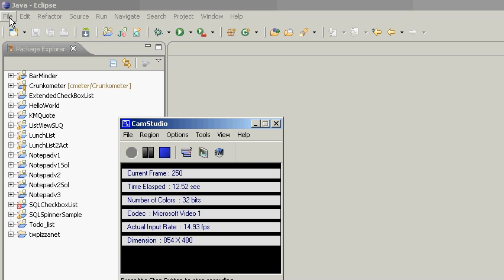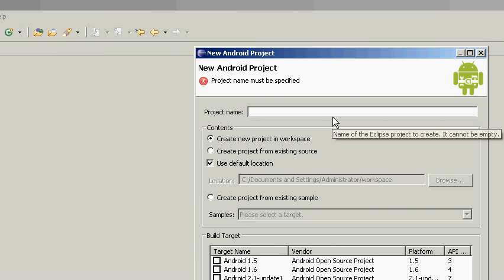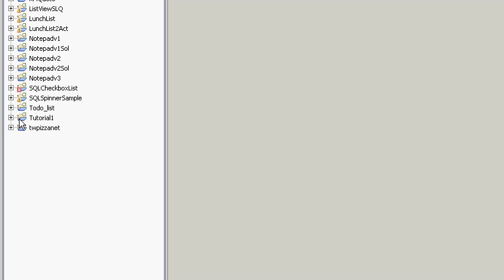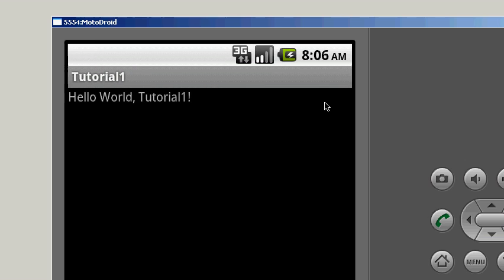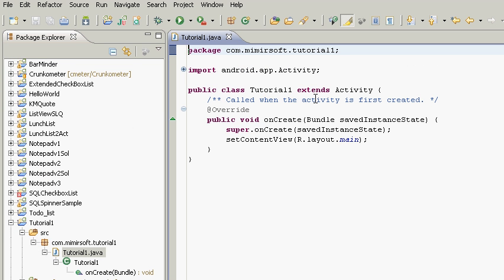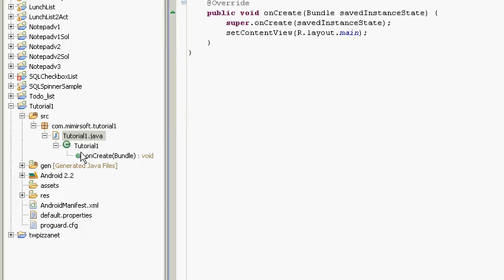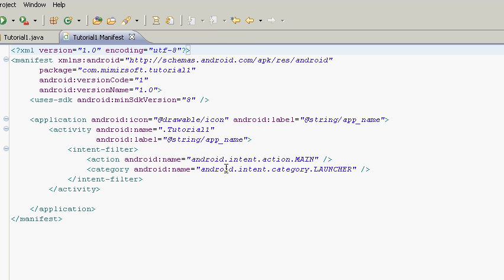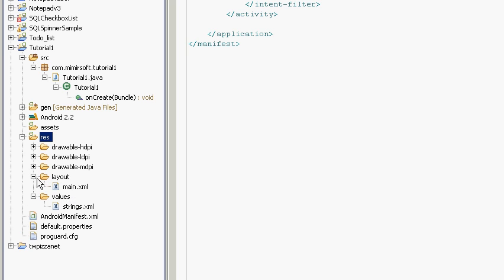Android Tutorial 1 - Hello World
This is my first Android development tutorial.  It covers the built in Hello World! Project that is created when you create a new Android project in Eclipse, the files and directory structure there in, as well as one or two tips.